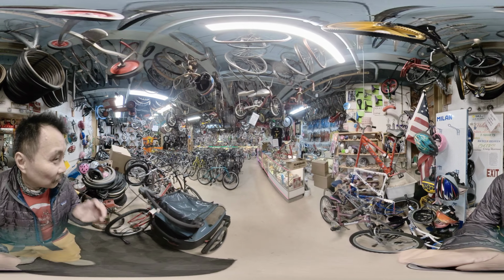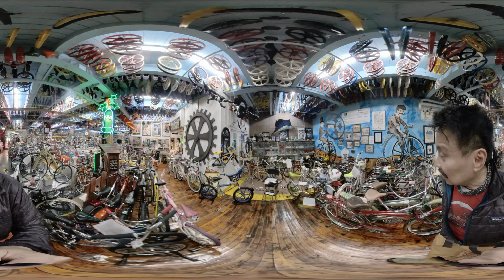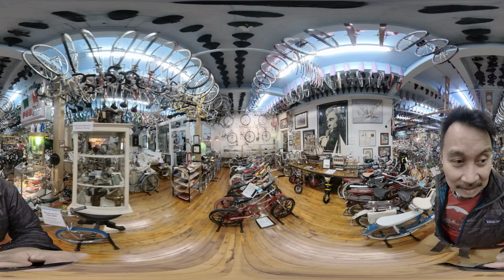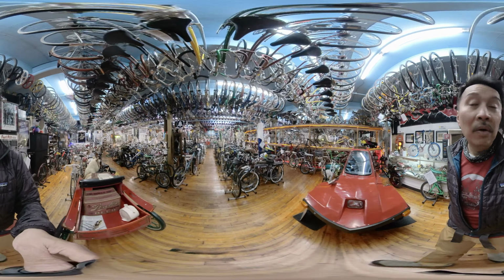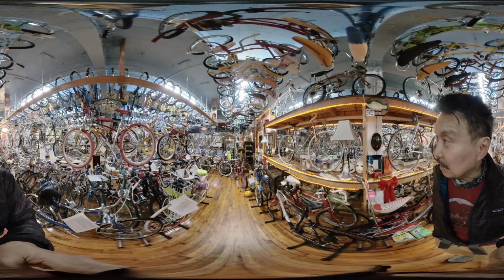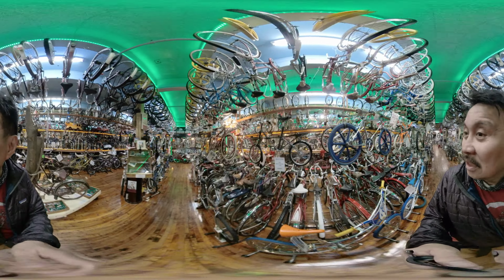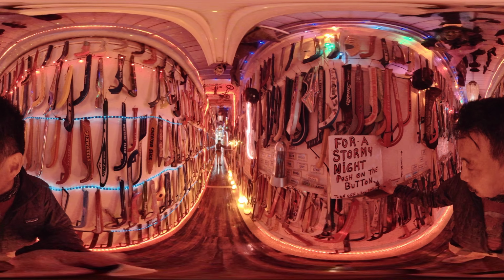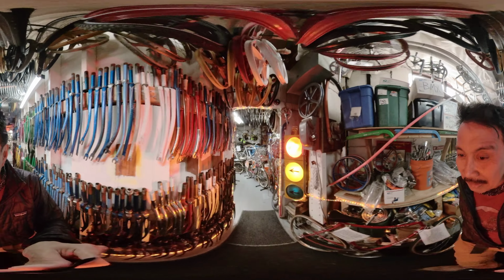Bicycle Heaven (Pittsburgh, PA) tour in 360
Bicycle Heaven is a one-of-a-kind bicycle museum in Pittsburgh, Pennsylvania. Come with me as I walk through this vast collection of bicycles and marvel at the sheer scope, scale, and creativity of the place.